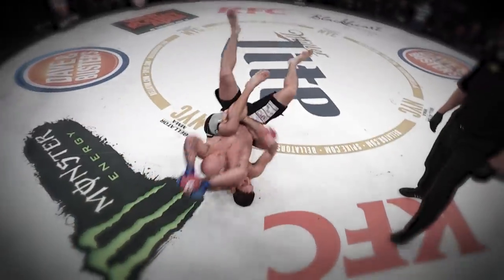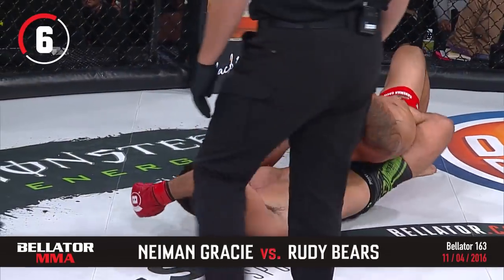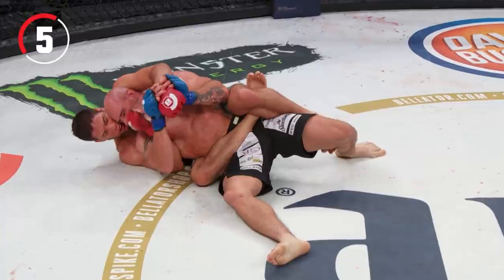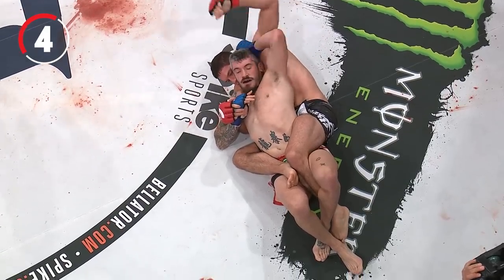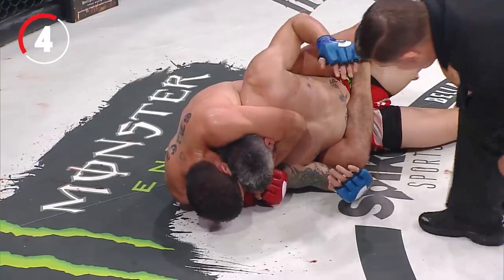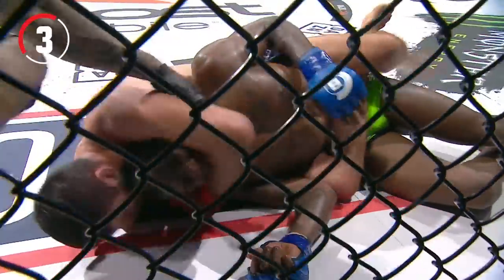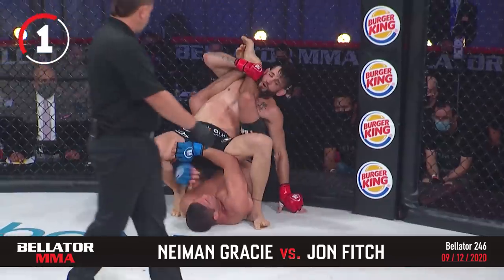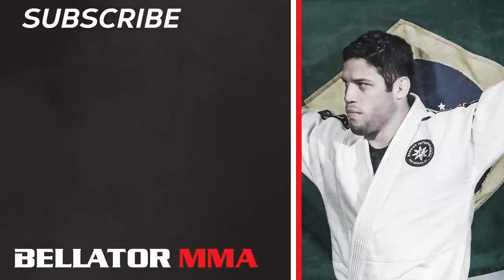TOP GRACIE SUBMISSION FINISHES | BELLATOR MMA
Tune in to Bellator 255 to see why graceful Neiman Gracie is currently the KING of the family!

Join Bellator Nation to gain exclusive access and benefits including fan-fests, ticket presales and much more!